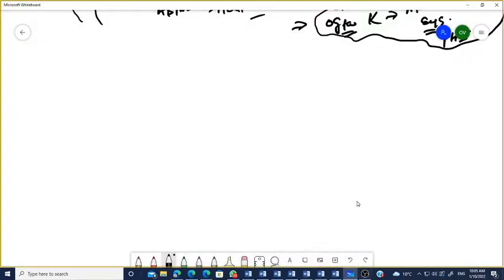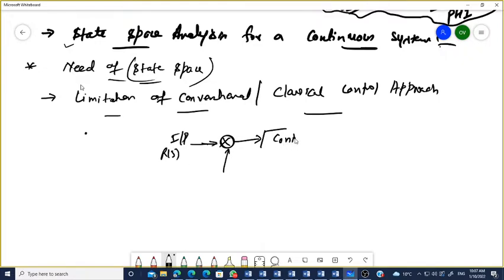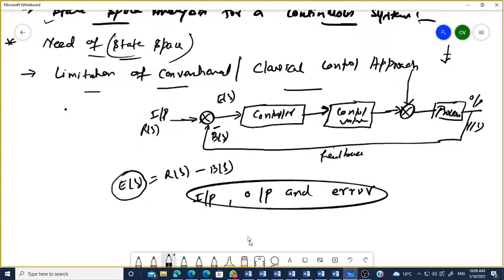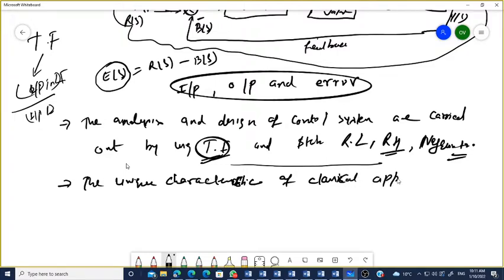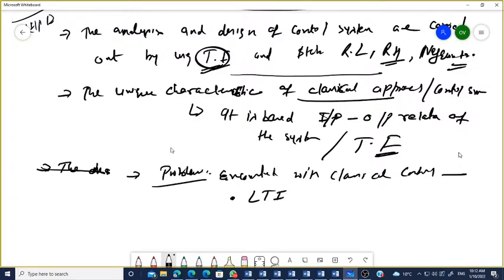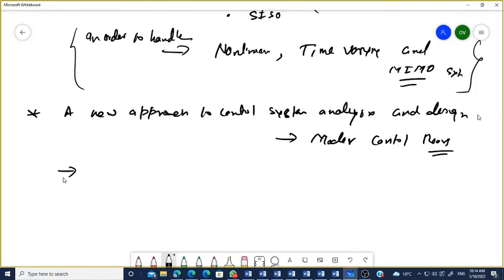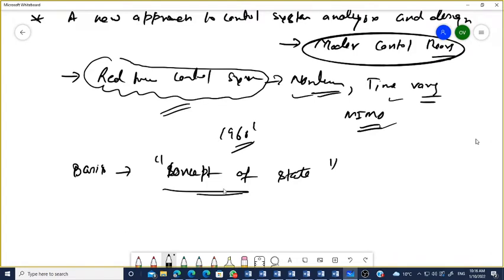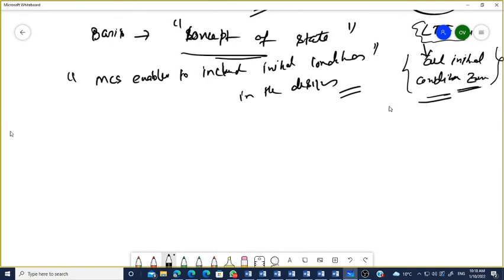Lecture 2: State Space Analysis of Continuous System